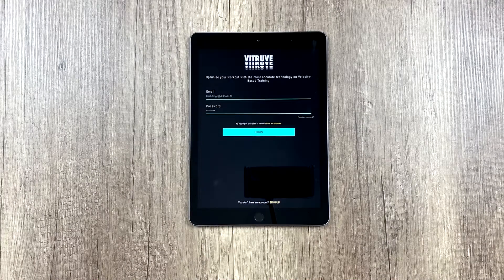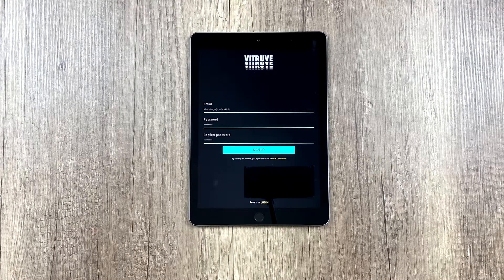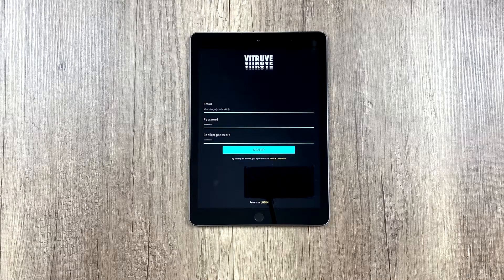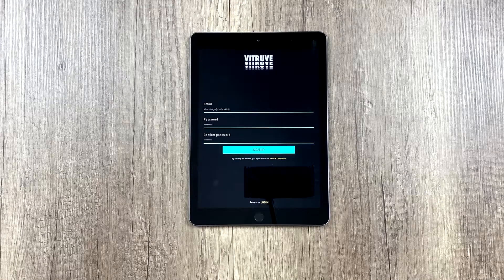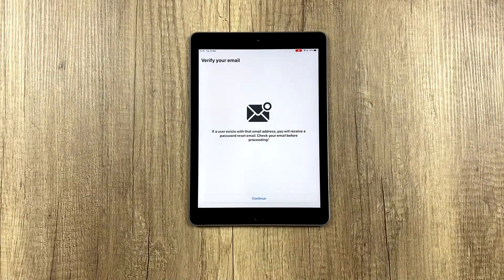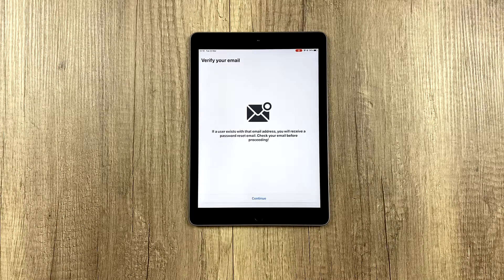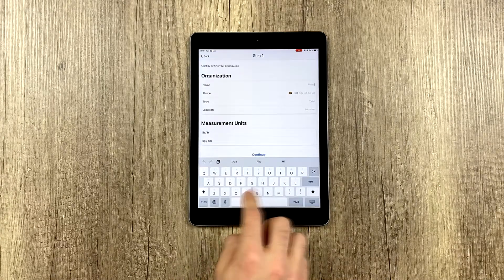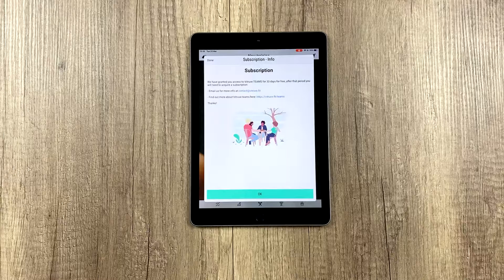How to create an account in Vitruve Teams app | #1 Tutorial